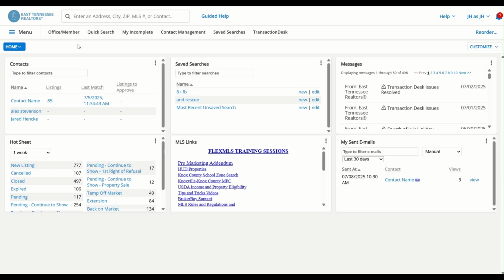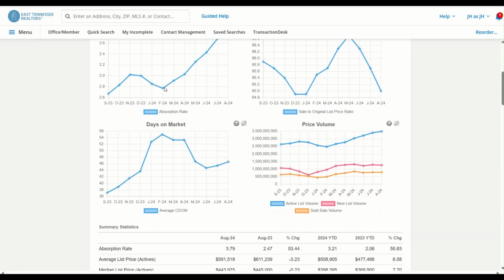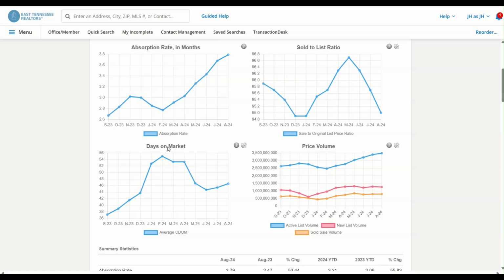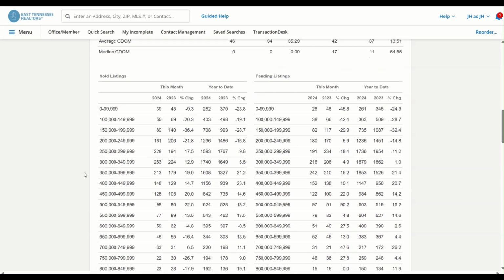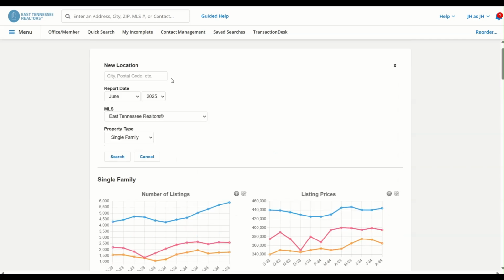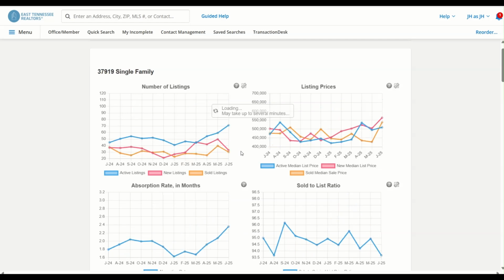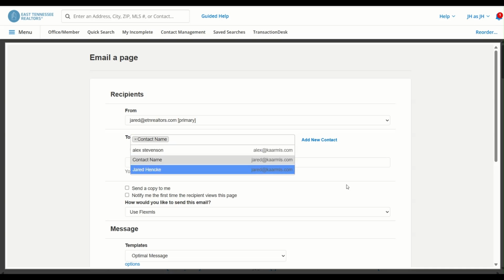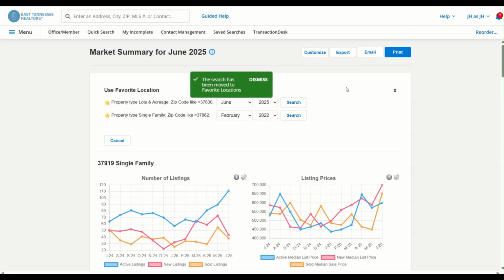Tips and Tricks - Quick Market Stats with the Market Summary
This Tips and Tricks video covers:
Finding the Market Summary in Flexmls
Reading and Customizing the charts in the summary
Finding Absorption Rate, List to Sale Price Ratio, and DOM for a market
Sending the Market Summary to clients